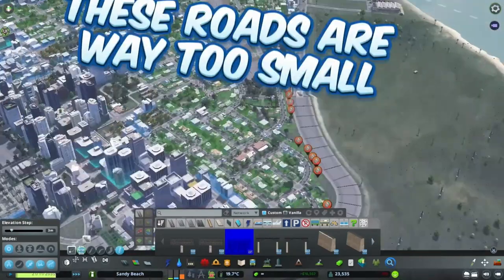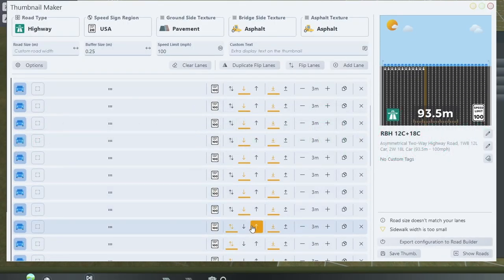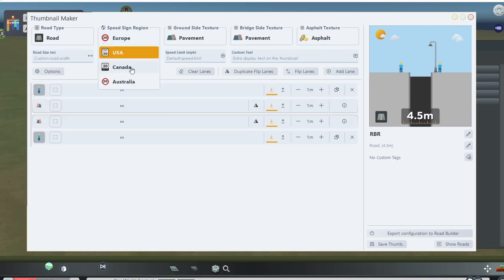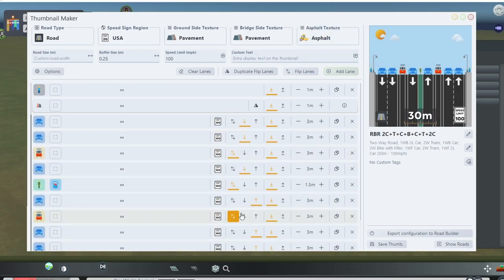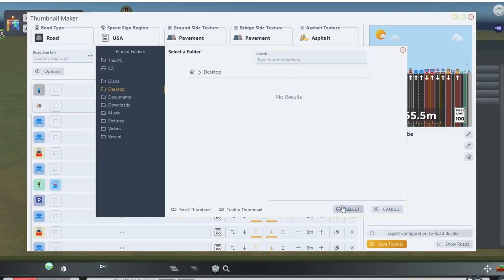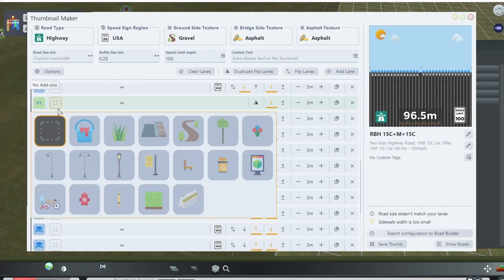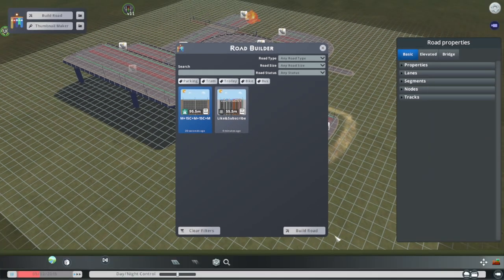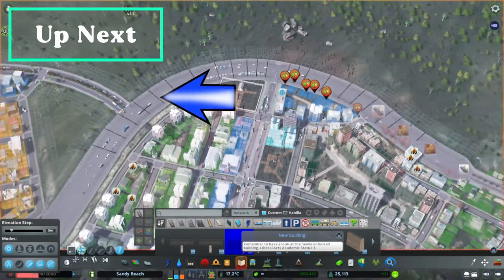How to Make YOUR OWN CUSTOM ROADS in Cities Skylines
The Road Builder Mod is a relatively new mod in Cities Skylines which lets you make your own CUSTOM ROADS, allowing for some really...fun results like 30 lane highways!

In this quick tutorial video, we are going to go over all of the features this mod has to offer and how to use each of them.